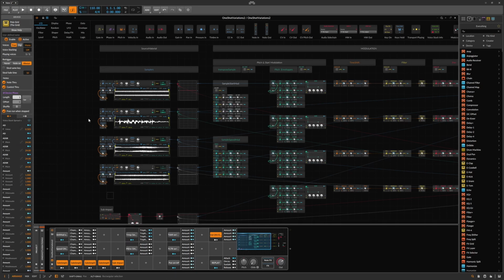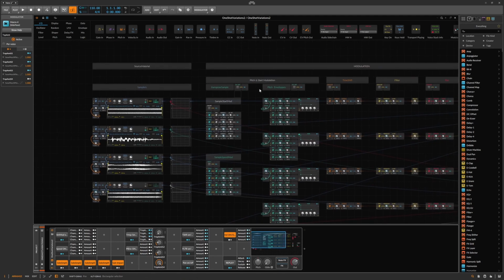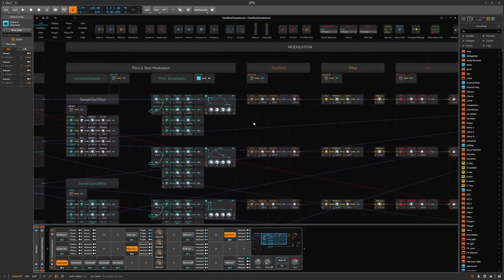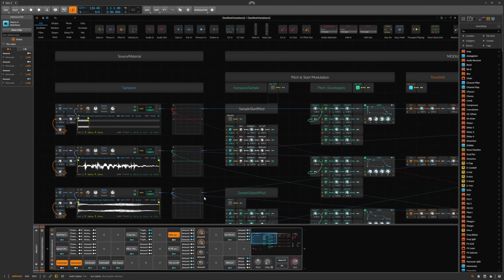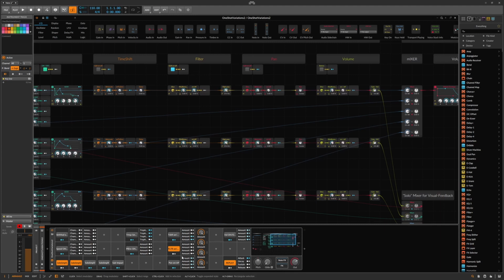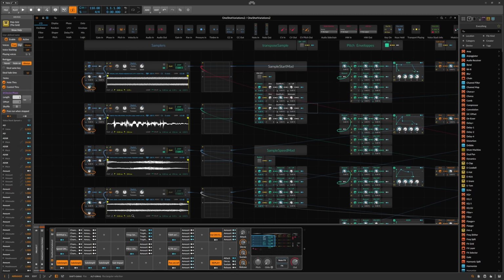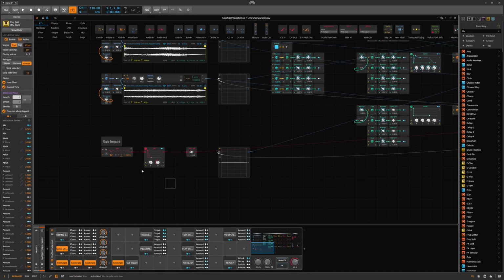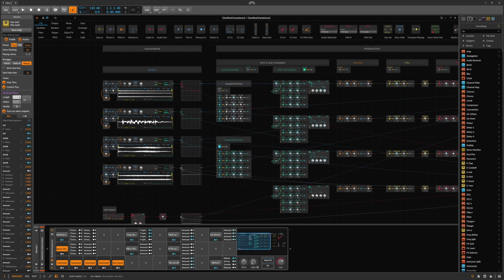Bitwig Polygrid - One Shot Sample Variations